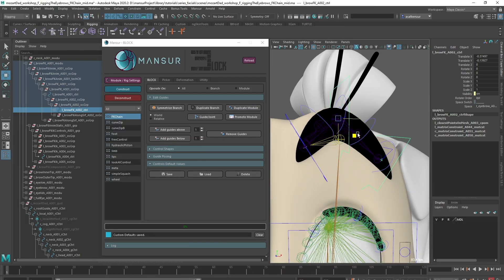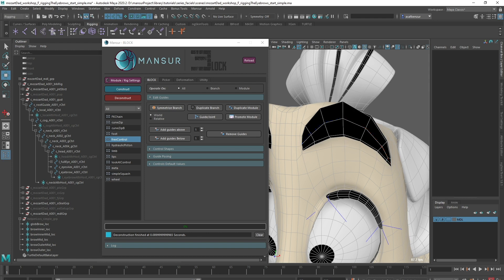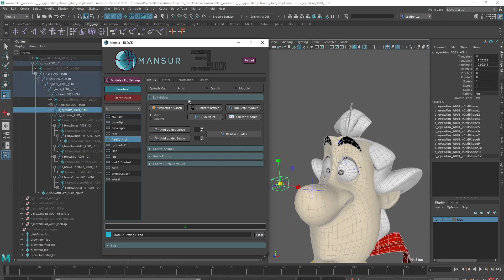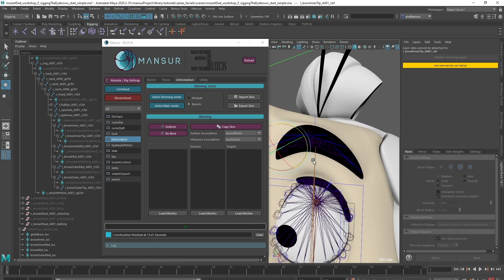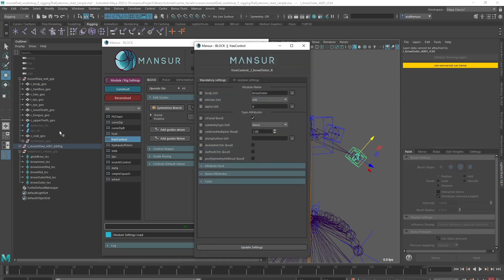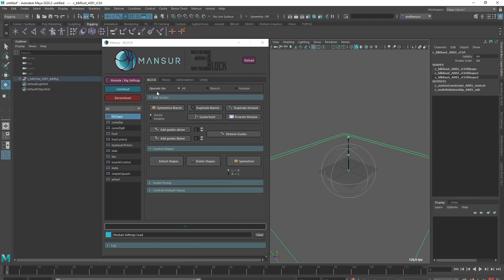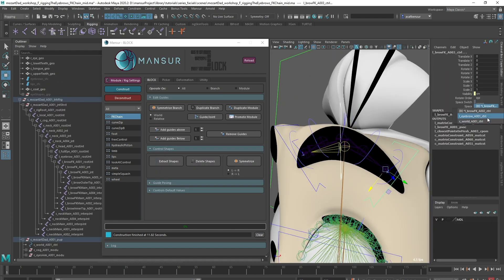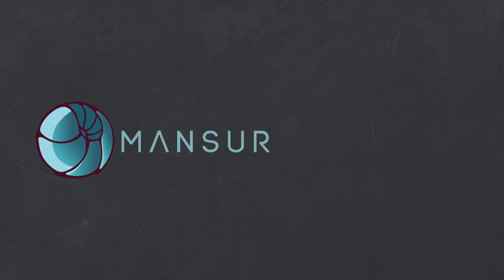Mansur-Rig - Facial Rigging- Part 6- Rigging The Eyebrows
Welcome to Mansur-Rig's Facial Rigging Tutorial Series!
Learn how to build facial rigs using Mansur-Rig easily and efficiently!

Chapters:
0:00 Intro
0:15 Eyebrows Setup A
5:15 Surface Follow Feature
7:43 Eyebrows Setup B

Here is a link to download the workshop files for this entire series:

You didn't install Mansur-Rig yet?

ngSkinTools - used throughout the series and highly recommended!